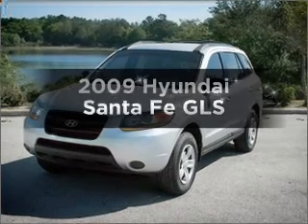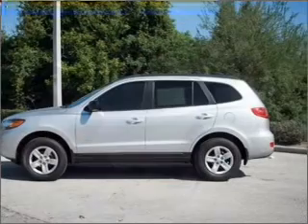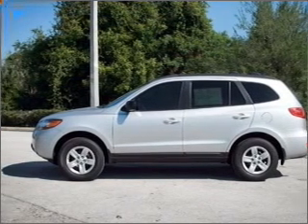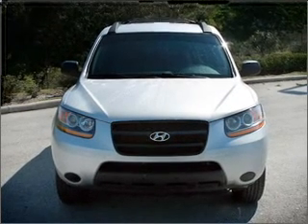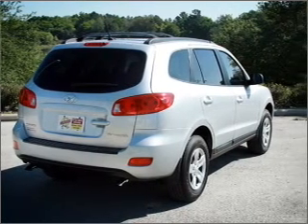2009 Hyundai Santa Fe - Longwood FL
Year: 2009
Make: Hyundai
Model: Santa Fe
Trim: GLS
Engine: 2.7 liter 6 cylinder 24 valve
Transmission: 4-Speed Automatic
Color: Bright Silver
Mileage: 31997
Address:
615-625 N Hwy 17-92